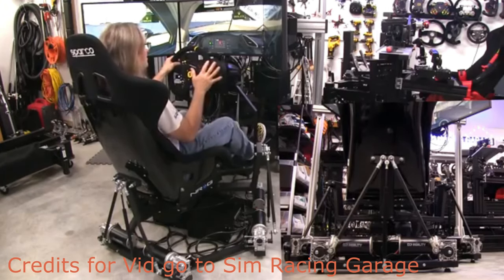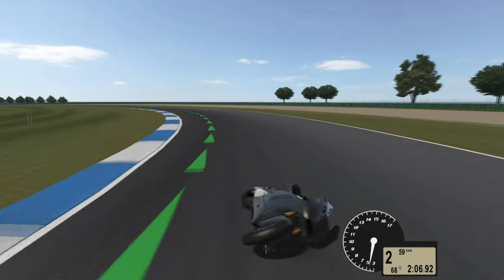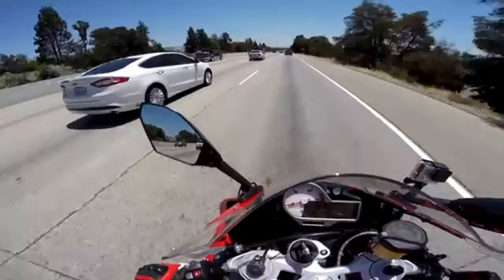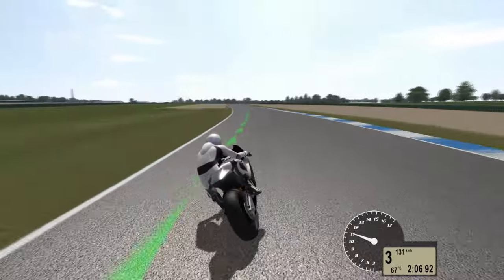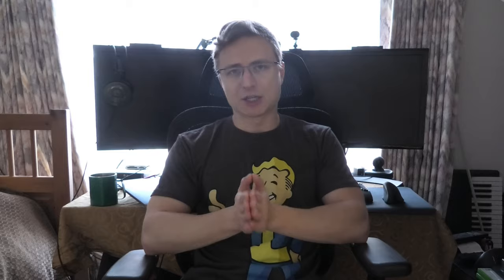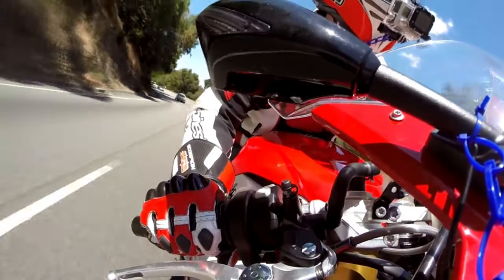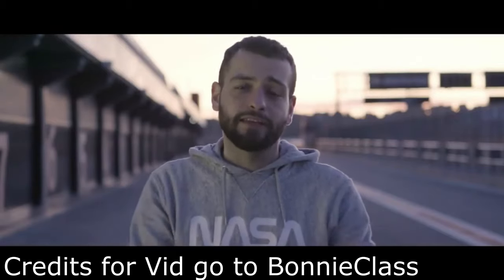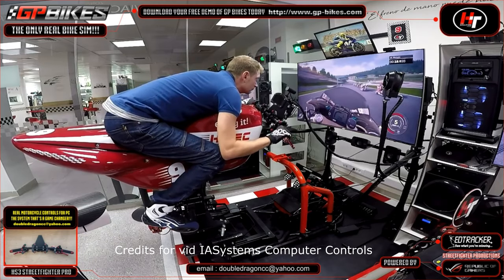GP Bikes the VR Bike sim no one knows about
GP Bikes is one of the only decent VR Bike sims on the market today. While it does not boast the best physics of the recent sims available their studies on tire performance and grip on various surfaces makes the bikes handle unlike anything else. Also spontaneous nature of tank slappers, wheelies and endos make every lap a gripping dance for control which is extremely satisfying.